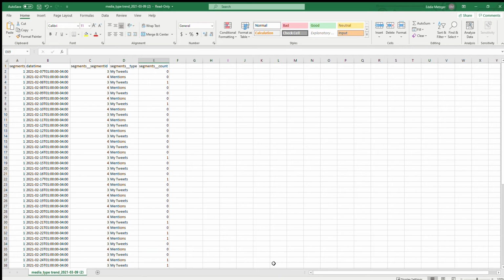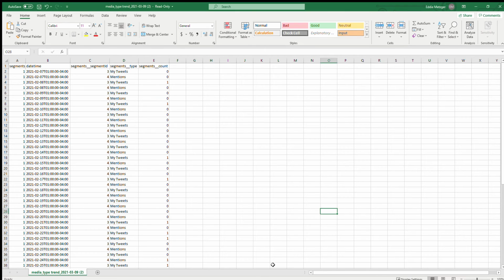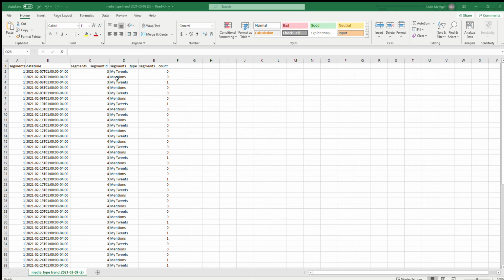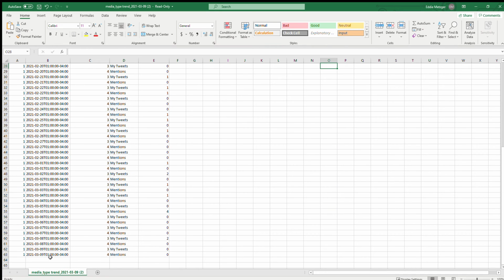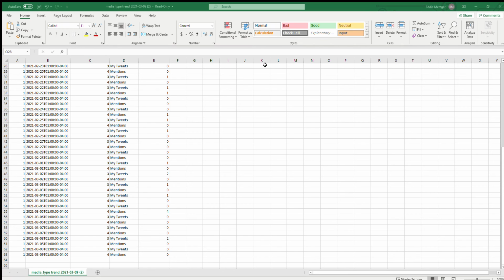Twitter Data Walkthrough